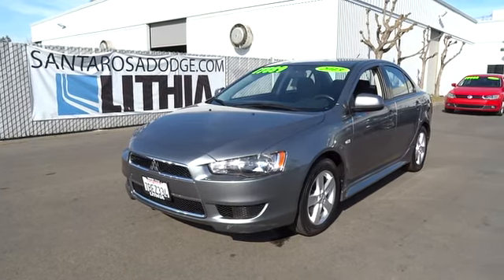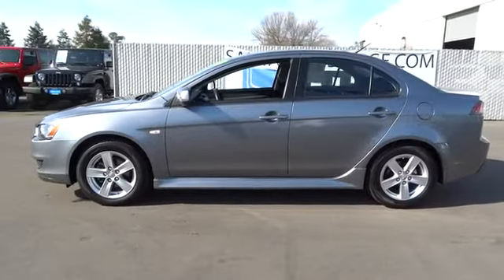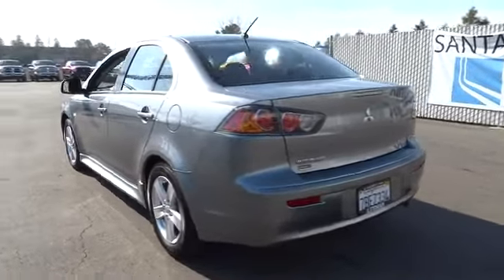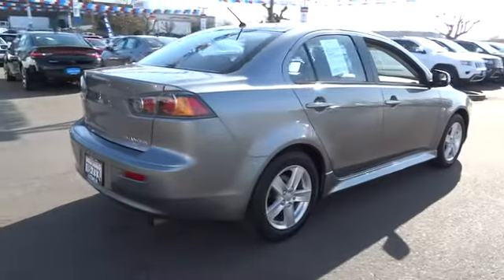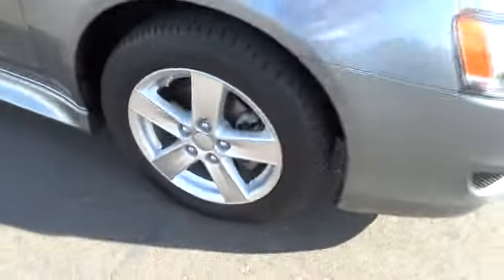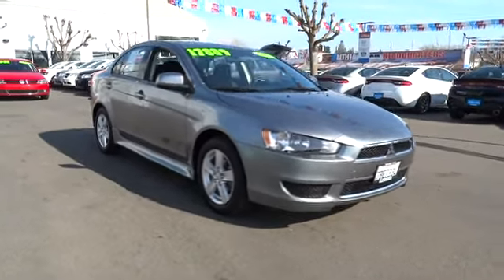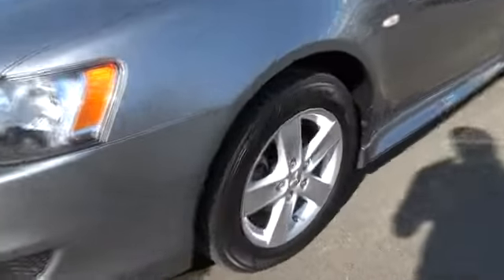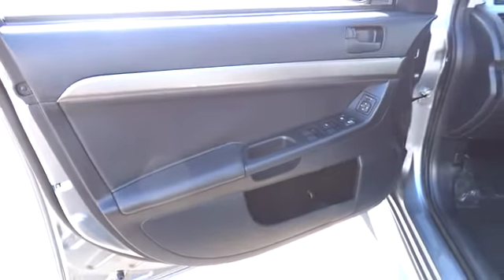2013 Mitsubishi Lancer Santa Rosa, Petaluma, Marin, San Francisco, North Bay, CA DU005809L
2013 Mitsubishi Lancer

2727 Dowd Dr.

FUEL EFFICIENT 30 MPG Hwy/23 MPG City! SE trim. Heated Seats, CD Player, All Wheel Drive, Alloy Wheels, Overhead Airbag, Edmunds.com explains The 2013 Mitsubishi Lancer is a sporty alternative to conventional economy sedans. SEE MORE!br /br /KEY FEATURES INCLUDEbr /All Wheel Drive, Heated Driver Seat, CD Player, Aluminum Wheels, Heated Seats MP3 Player, Remote Trunk Release, Keyless Entry, Child Safety Locks, Steering Wheel Controls. br /br /EXPERTS CONCLUDEbr /Edmunds.com's review says The 2013 Mitsubishi Lancer is a sporty alternative to conventional economy sedans.. Great Gas Mileage: 30 MPG Hwy. br /br /MORE ABOUT USbr /The new and pre-owned inventories at Lithia Chrysler Jeep Dodge of Santa Rosa are always stocked with a wide variety of Chrysler, Dodge and Jeep vehicles. The qualified sales representatives and expert auto technicians provide you with a straight forward, no hassle shopping and service experience every time. Come and meet us today at 2727 Dowd Drive; you can see everything our Santa Rosa, CA dealer has to offer! br /br /Fuel economy calculations based on original manufacturer data for trim engine configuration. Please confirm the accuracy of the included equipment by calling us prior to purchase. br /